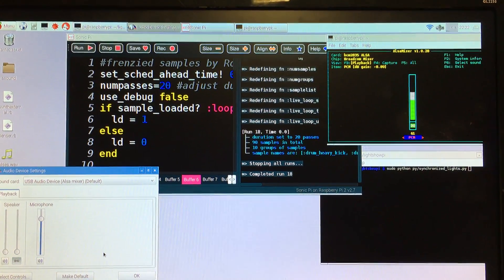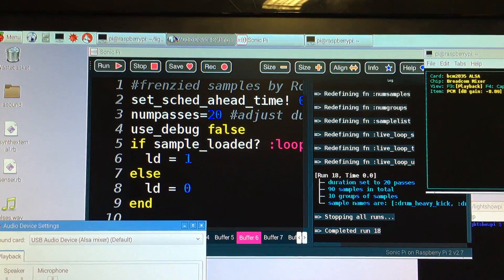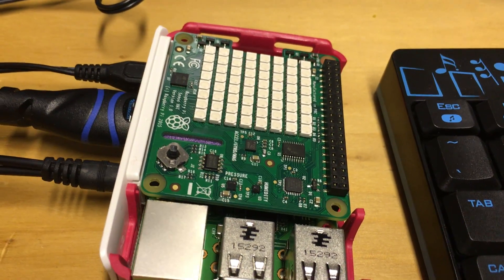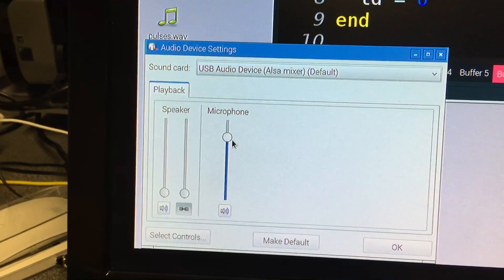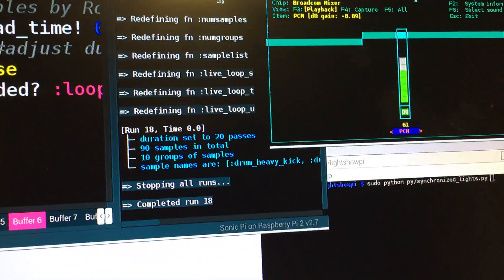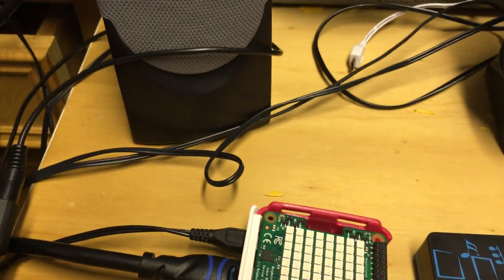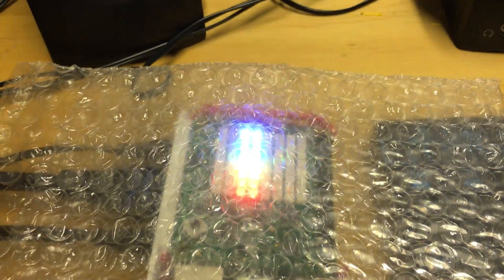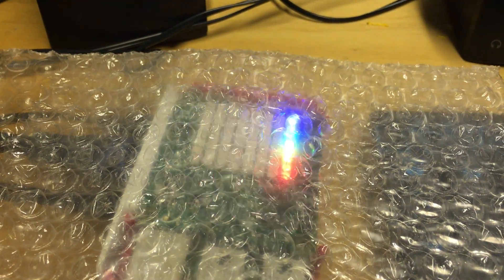Sonic Pi and Sense Hat Light Show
Sonic Pi as a sound source for Light Show Pi hacked to output to the leds on the Raspberry Pi Sense Hat